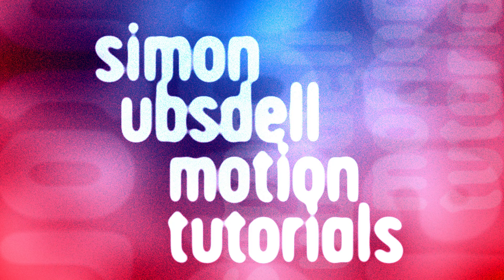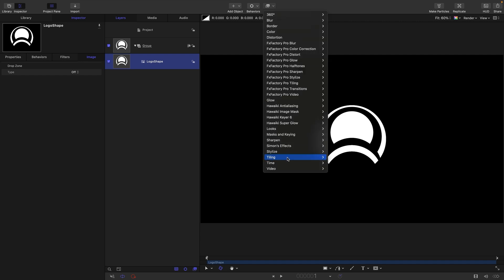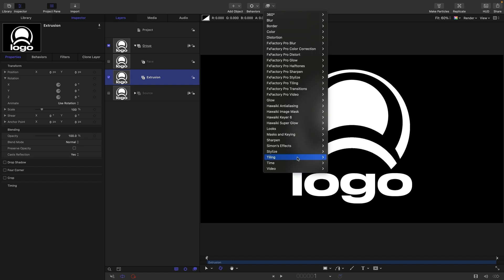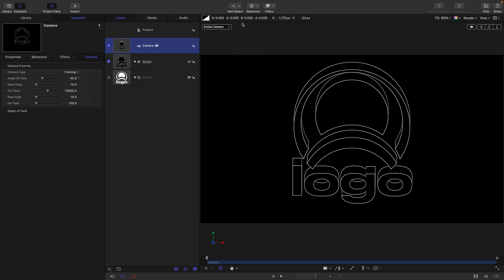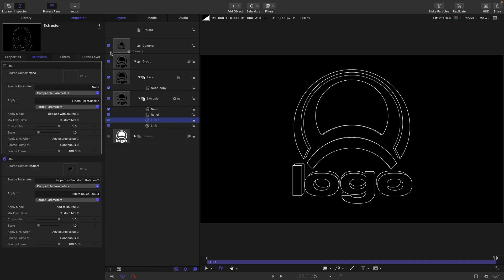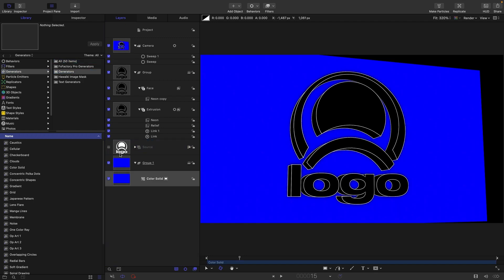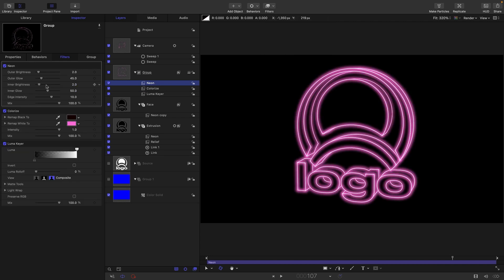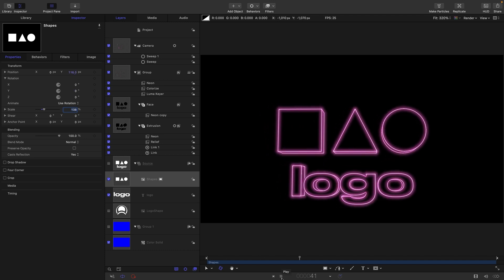Apple Motion: Advanced 3D Wireframe ... for 2D!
Recently I showed you a tutorial in which we looked at creating a stylised 3D wireframe effect using the 3D text tool. But what if you had a flat 2D piece of artwork and you wanted to work with that? Here's a really simple and interesting method that I think you're going to like.